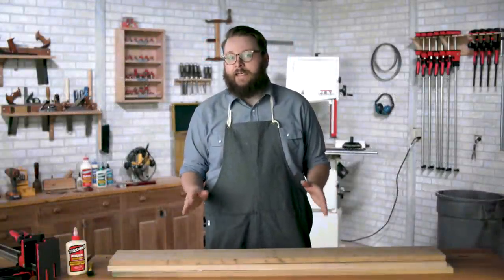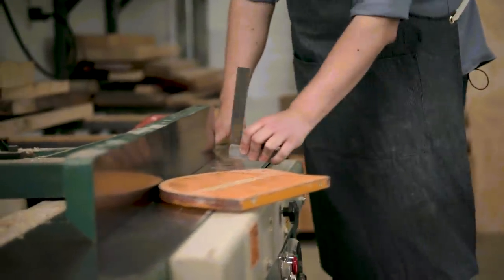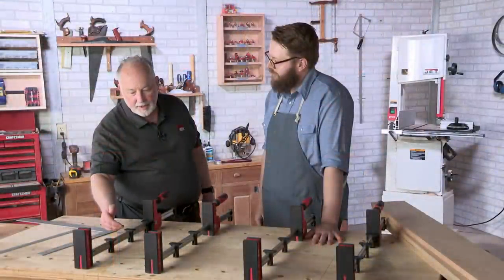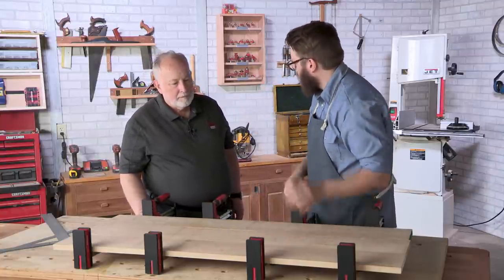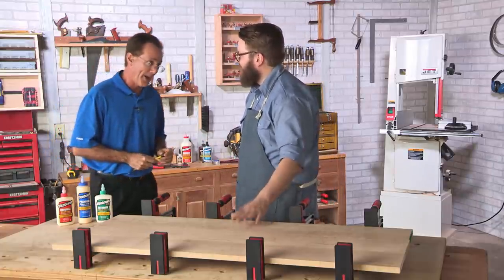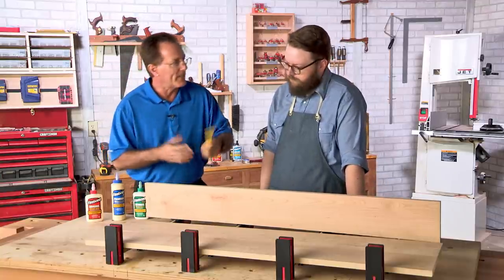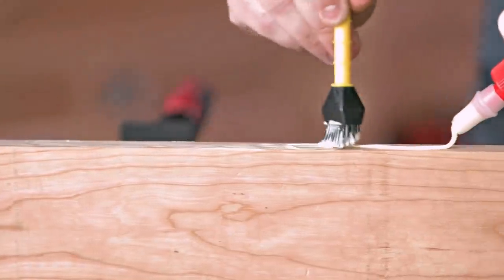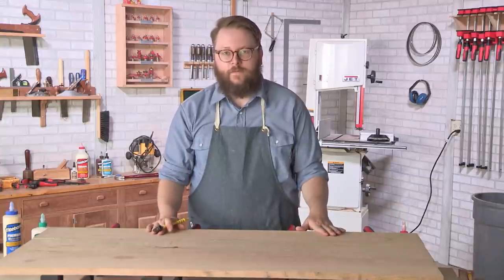Experts' Guide to Gluing & Clamping: Edge Joints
In this first episode of our four-part series on Gluing & Clamping Wood, we address the issue of one of the most common of gluing and clamping tasks: edge joints. Used to make tabletops, cabinet sides, bookcases and a huge number of other tasks, this simplest of joints can cause a number of headaches. Follow along as our experts simplify the process.